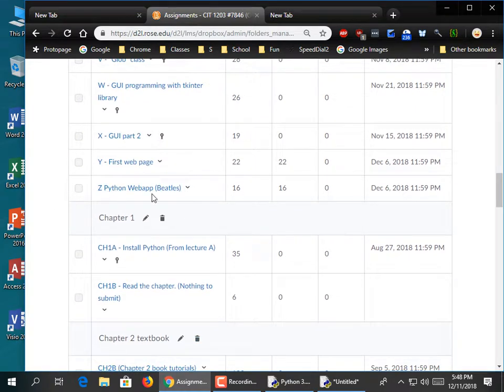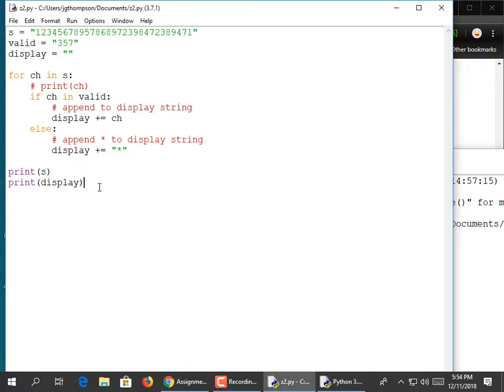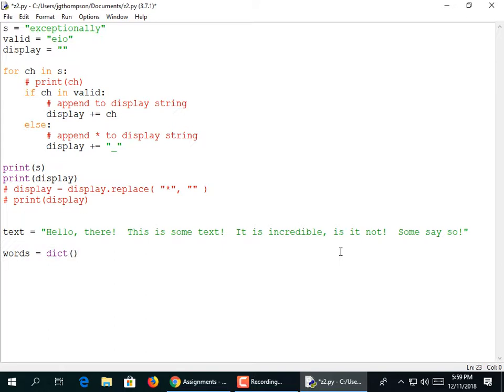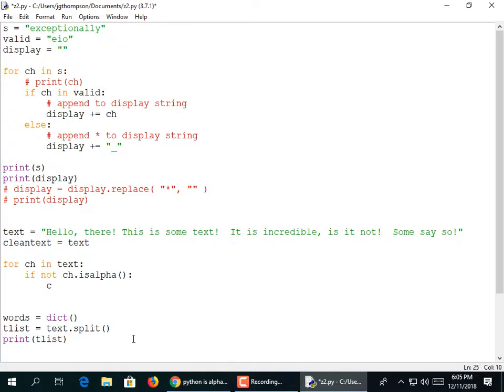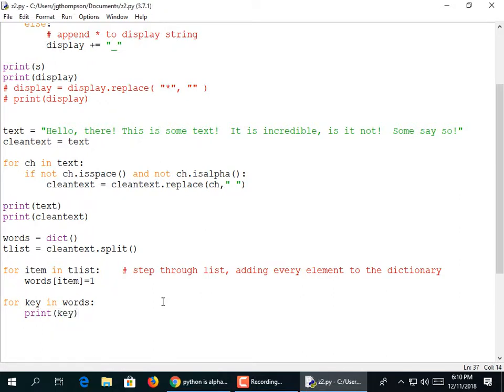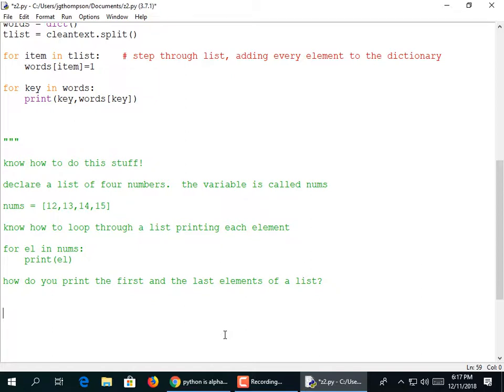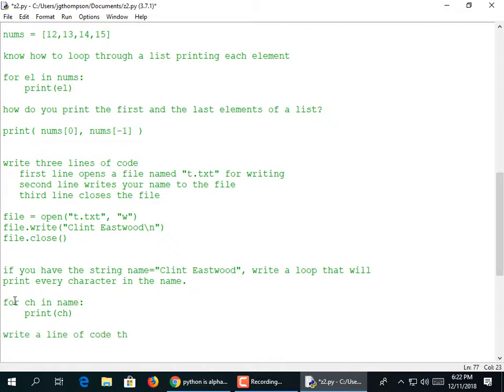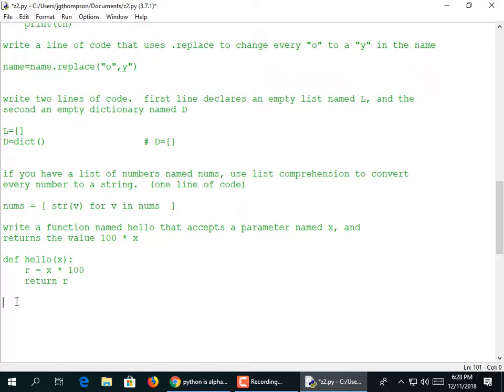CIT1203#7846 Lecture Z2 Lists, dictionaries, text string processing, review